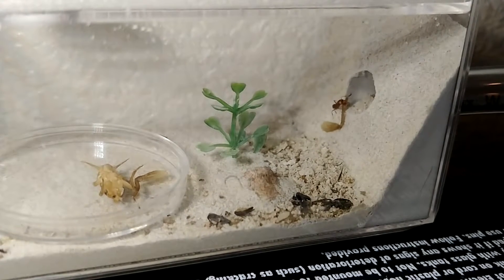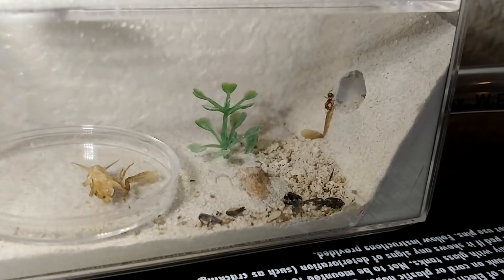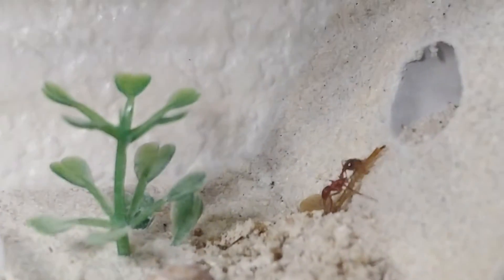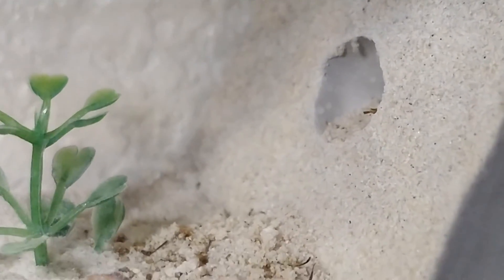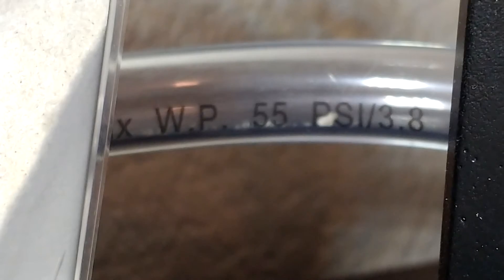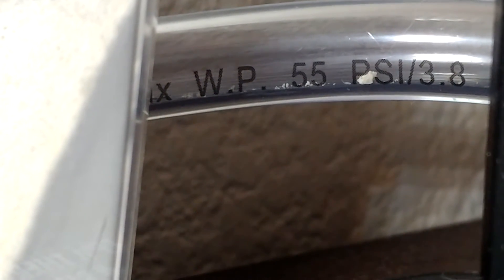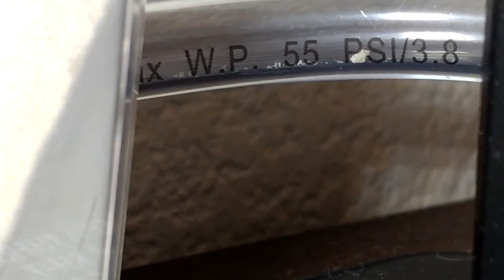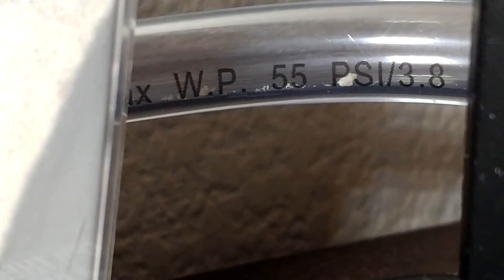Solo nanitic moving a huge cricket leg into nest part 1